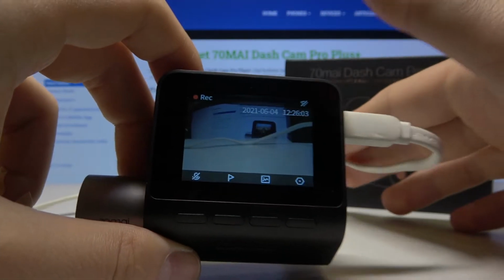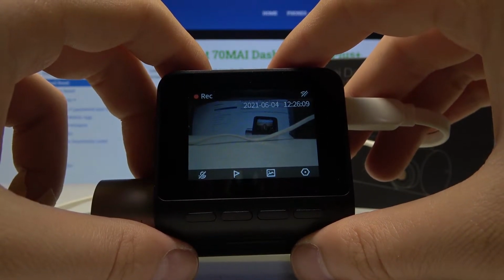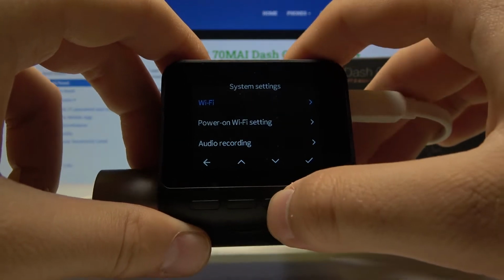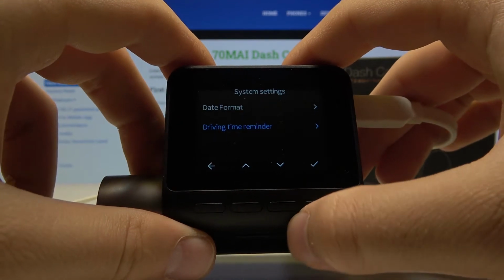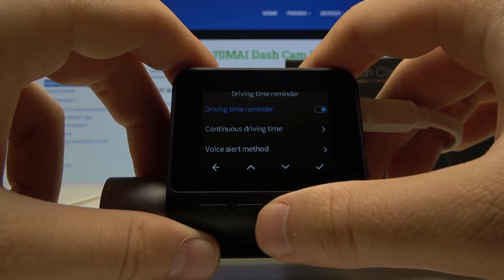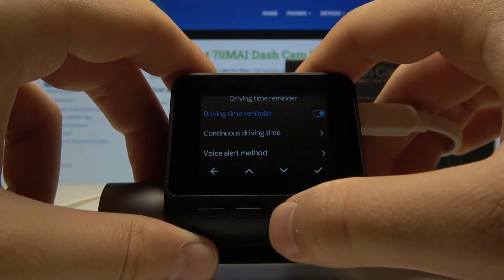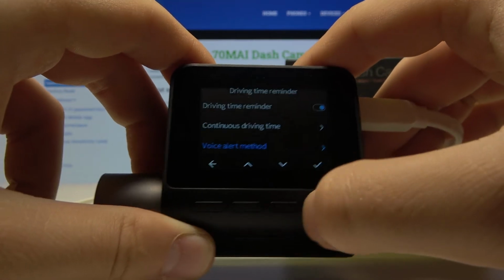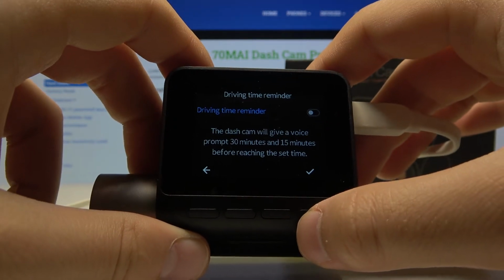How to Turn Off Driving Time Reminder on 70mai Dash Cam Pro Plus+ - Stop Receiving Alerts on 70mai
Watch this video to see the best method to turn off the driving reminder alert on 70mai Dash Cam. This will stop Driving Time Reminder feature to alert you about driving over 4 hours with out taking a break.